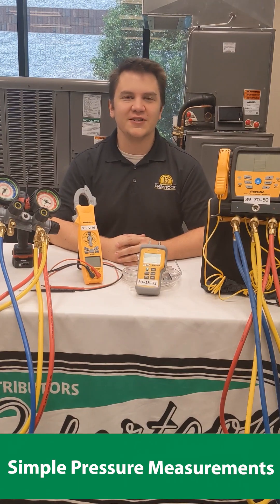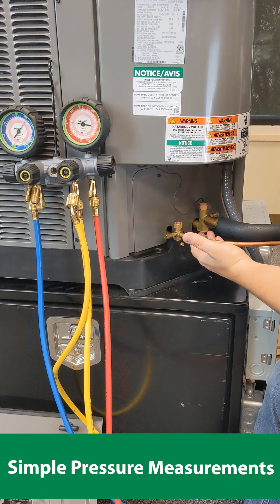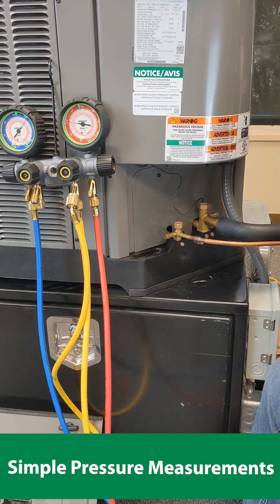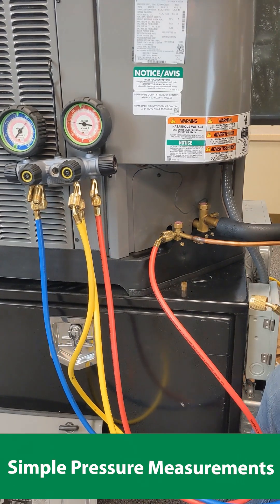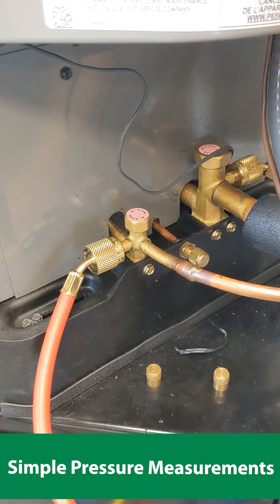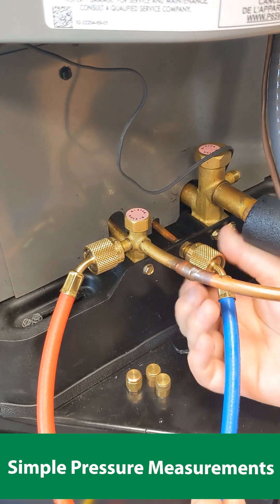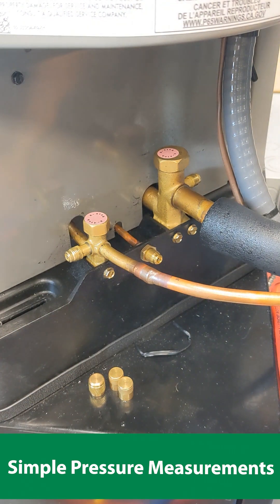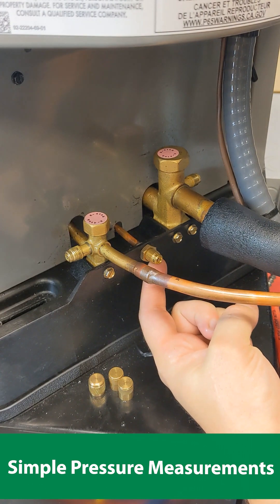RHS Quick Tech - Simple Pressure Measurements on Heat Pumps and Air Conditioners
Watch as RHS's Jaymes Porter covers the basics of taking simple pressure measurements on a heat pump and air conditioner.